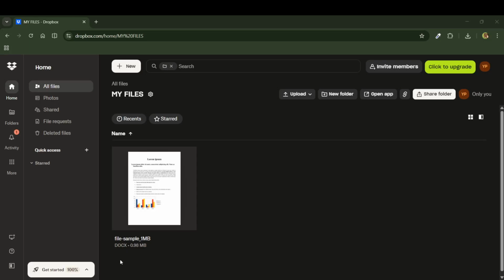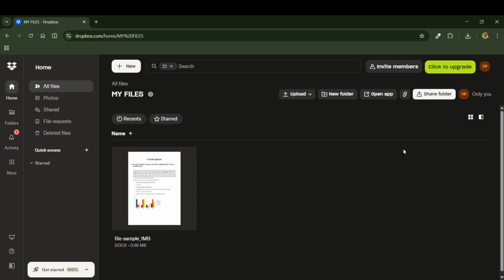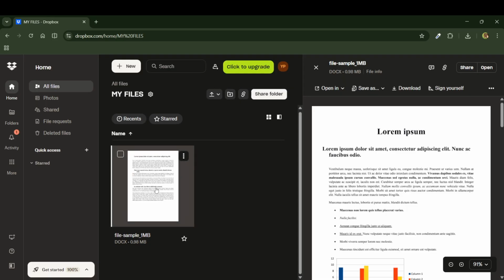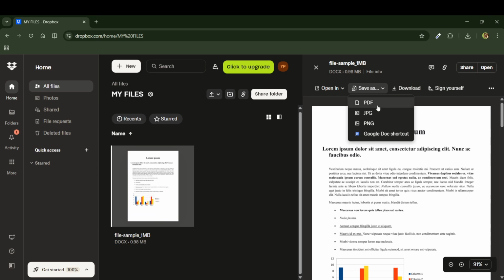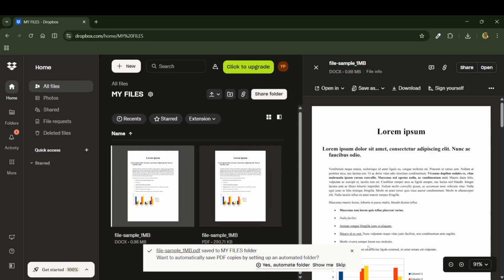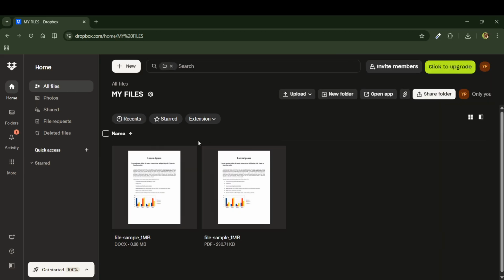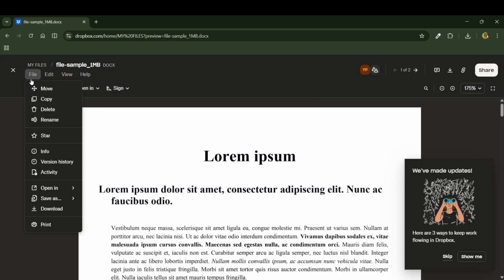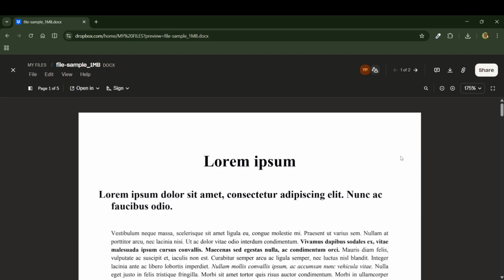How to Convert a Word Document to PDF in Dropbox (Updated 2026 Step-by-Step Beginner Guide)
Learn how to convert a Word document to PDF in Dropbox quickly and easily. This updated 2026 step-by-step beginner tutorial shows you how to upload your file, convert it to PDF, and download or share it in seconds. Perfect for creating professional documents and easy file sharing.